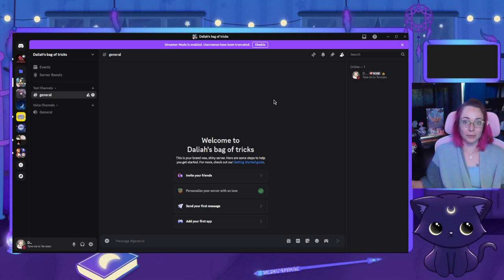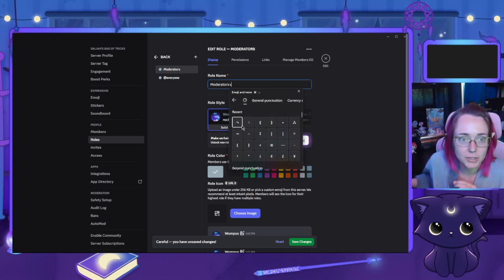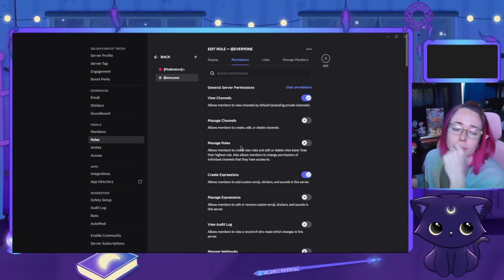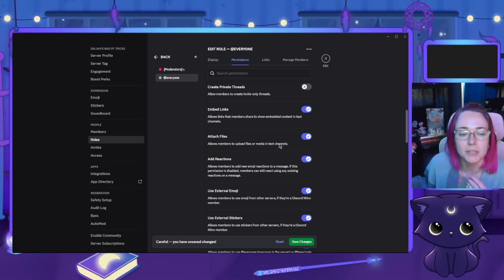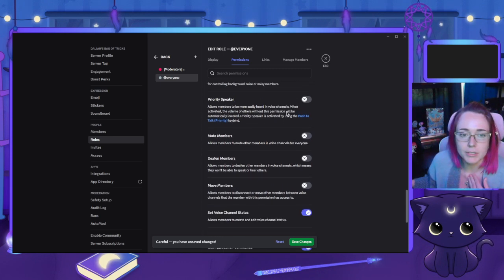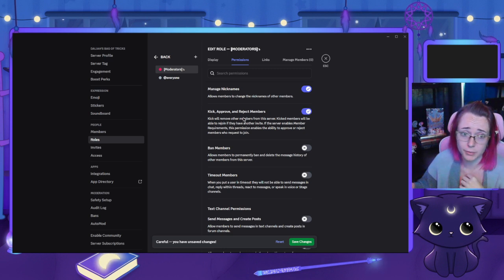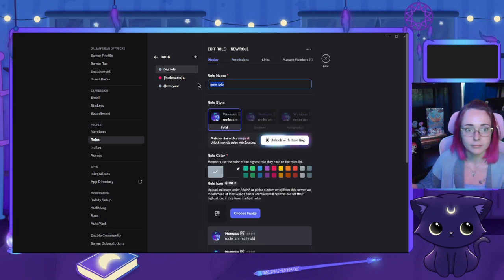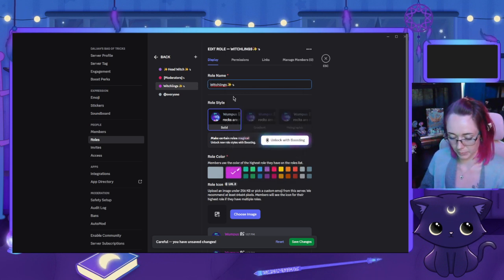Daliah's Discord tips and Tricks: Episode 2- Roles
Hi friends! In todays episode we will be talking about roles. I sit down with you and explain some things about roles and what I like to do. Lets get into it!